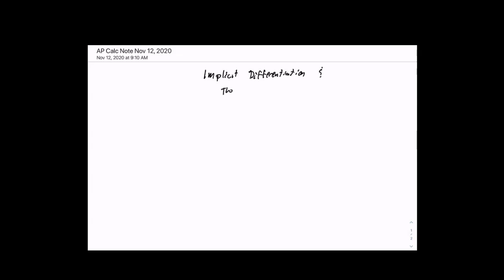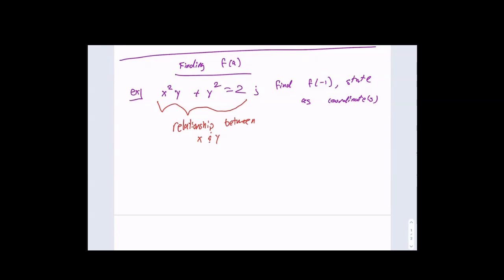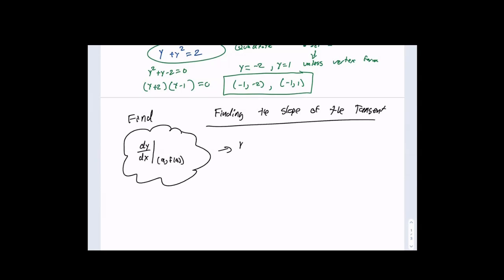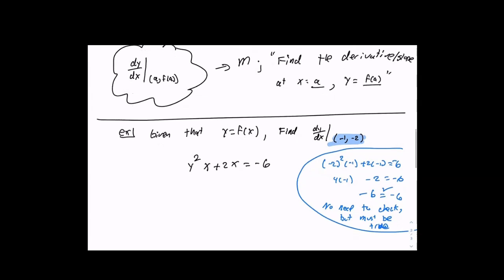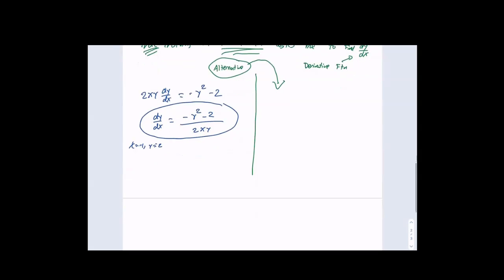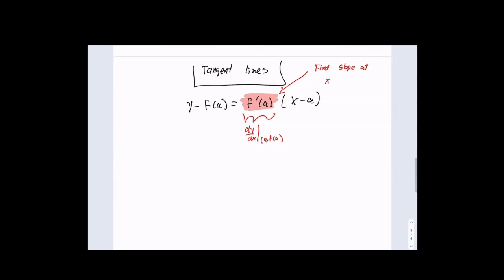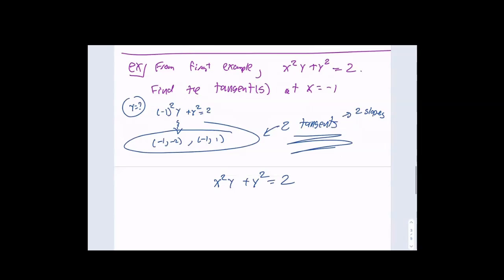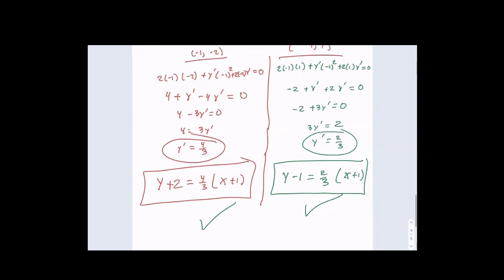AP Calc Lecture 11-12-20 (Implicit Differentiation and the T